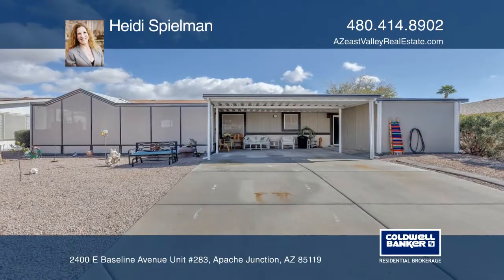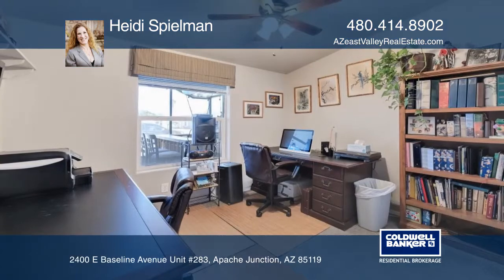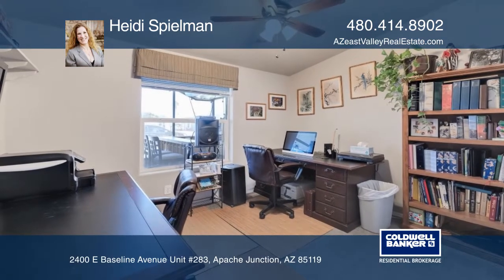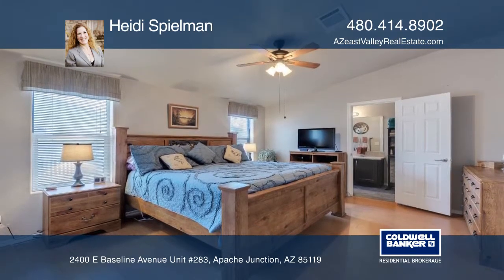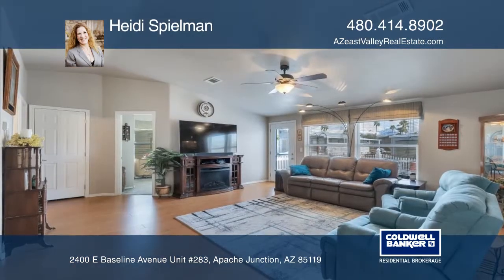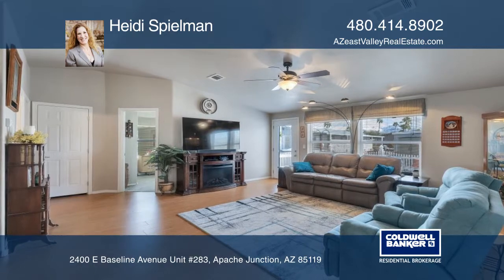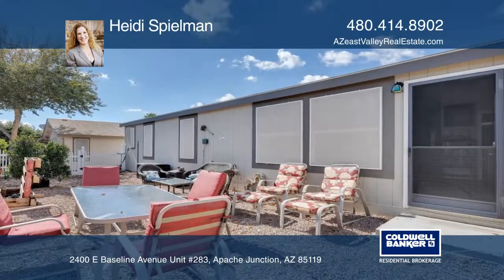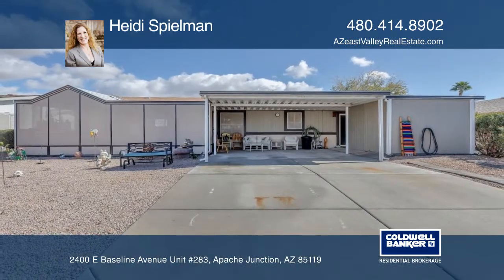2400 E Baseline Avenue Unit #283 Apache Junction, AZ | ColdwellBankerHomes.com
2400 E Baseline Avenue Unit #283, Apache Junction, AZ

A long, partially-covered driveway invites you into this three bedroom, two bath home. A split floor plan blends ample space in the great room with a secluded setting for the bedrooms. Pristine pergo flooring can be found throughout much of the house with plentiful cabinetry and counter space in the